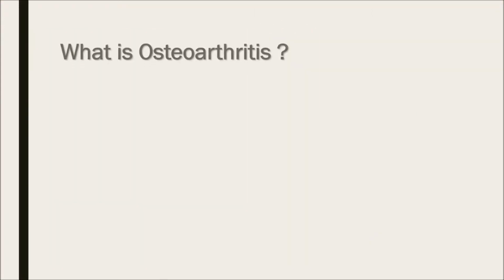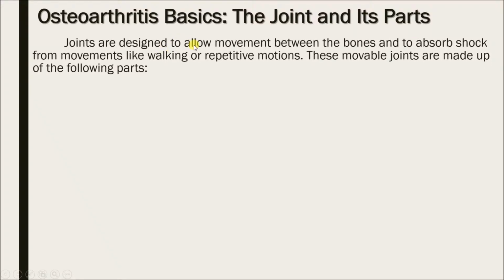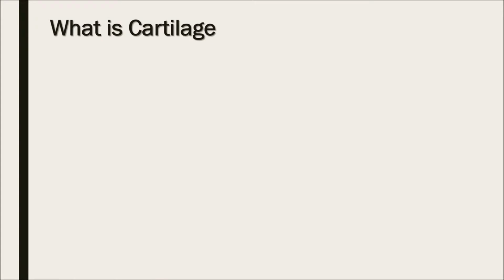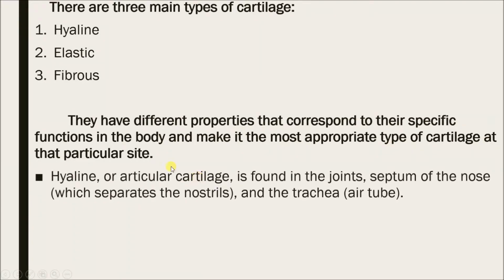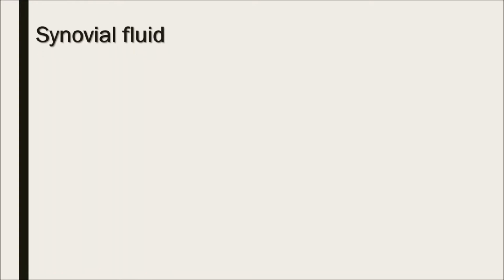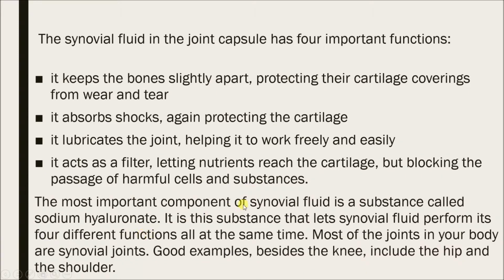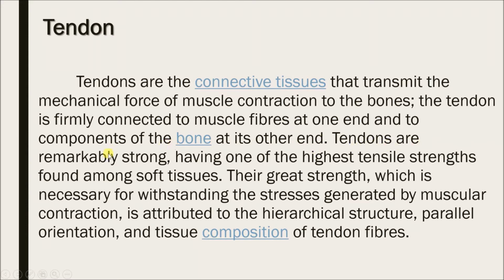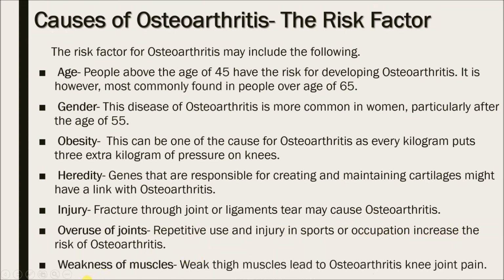What is Osteoarthritis !! cartilage | Ligaments | Tendons ?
Hey! Friends... In this video you will find What is osteoarthritis and all about cartilage, ligaments, synovial fluid, tendons etc.
L I K E || S H A R E || C O M M E N T ||